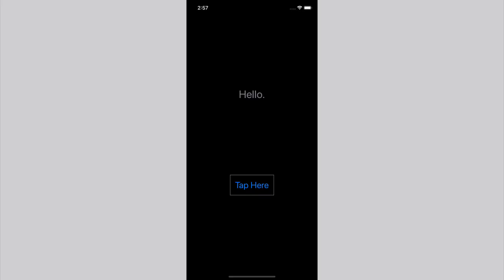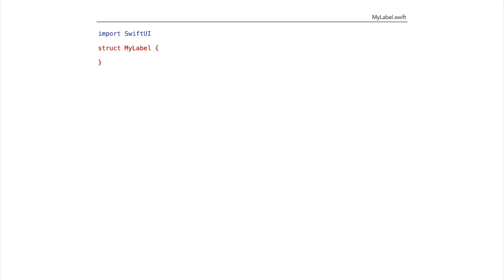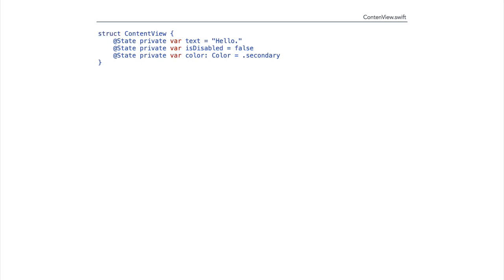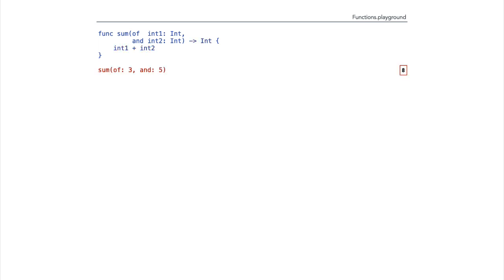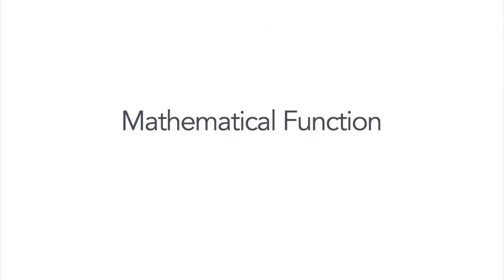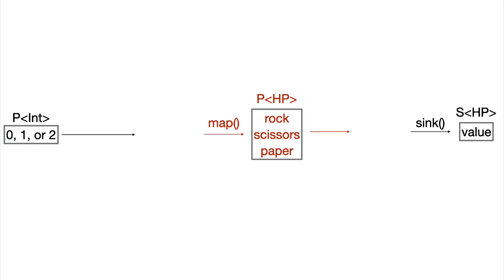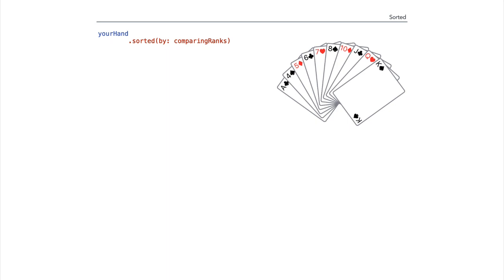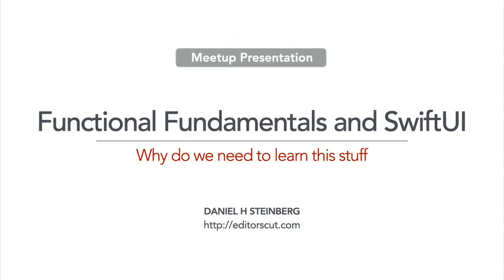Functional Fundamentals and SwiftUI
Functional Programming works beautifully with SwiftUI. The key idea is that functions aren't special. In this video from a CocoaHeads NL presentation in 2020, we look at how these worlds meet - or at least how they did in 2020.